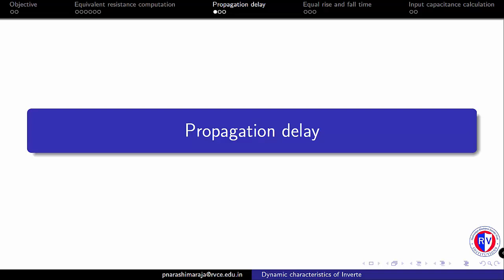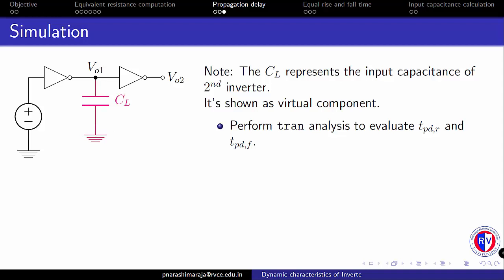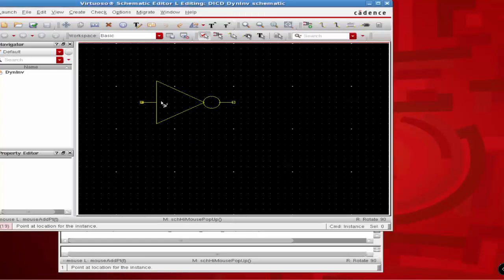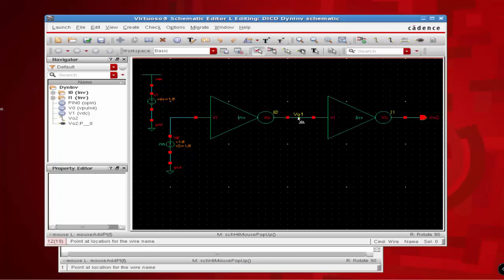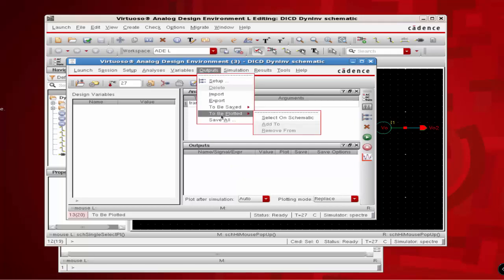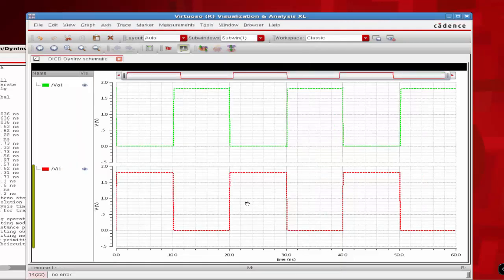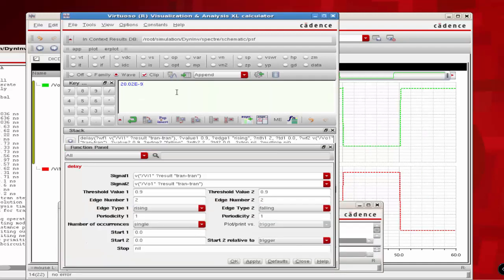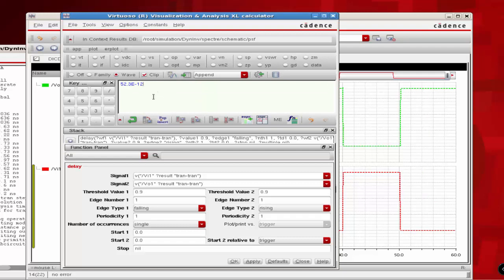Exp2 2 computation of raise and fall time delay of inverter